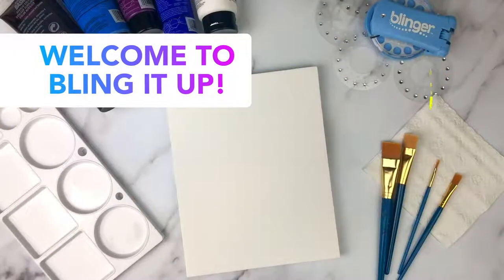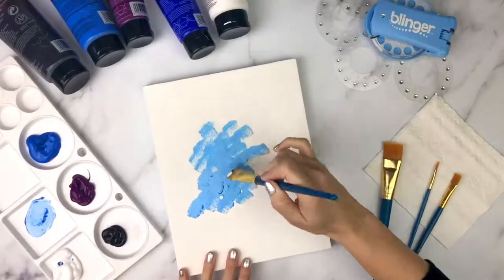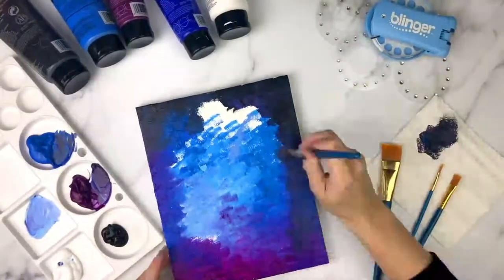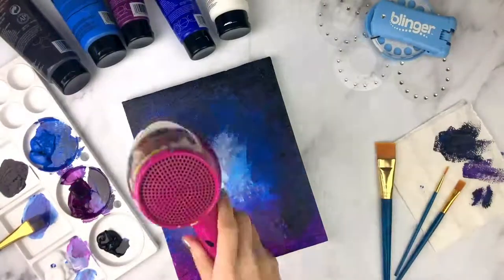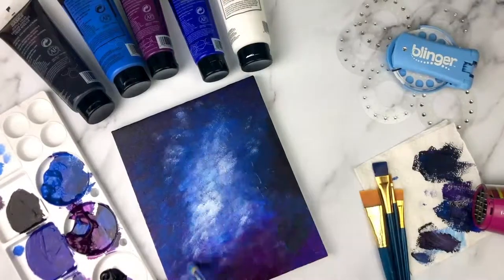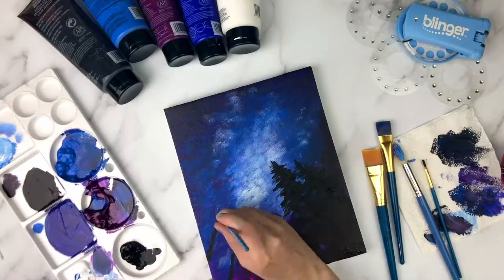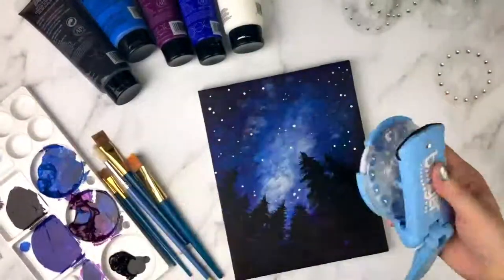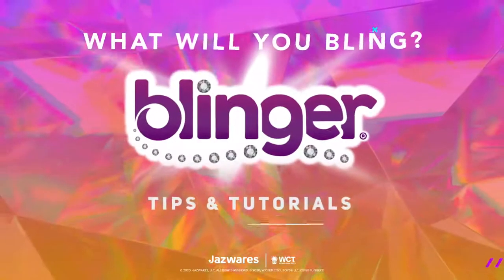Bling It Up! Night Sky Painting 🌌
Every week we'll show you fun and creative ways to use Blinger Glam Styling Tool on anything and everything! This week's tutorial we’re adding bling to these cute notebooks for our stationary set! Blinger sticks to almost any surface, so adding bling is super easy and a quick way to make something unique like you. Get inspired with this DIY project by making something shine a little brighter with Blinger.

Use the hashtag blingercreate to show us what your create with your own Blinger! If you don't have your own Blinger yet, you can purchase one from any major retailer; including Amazon